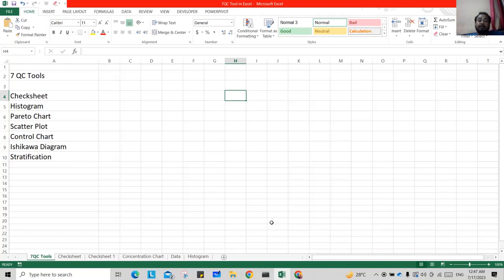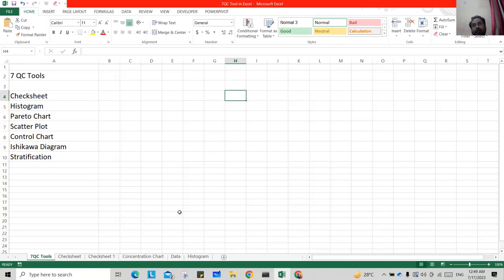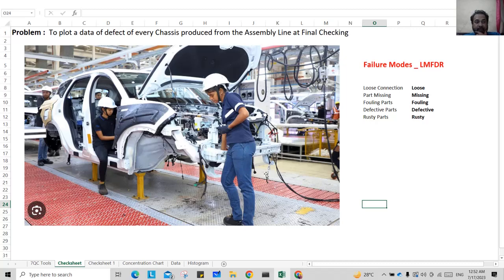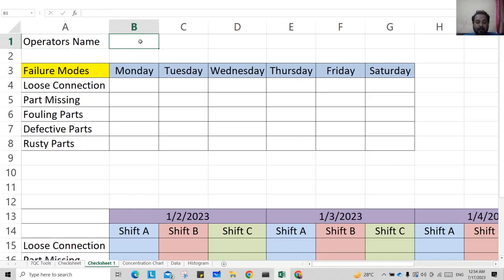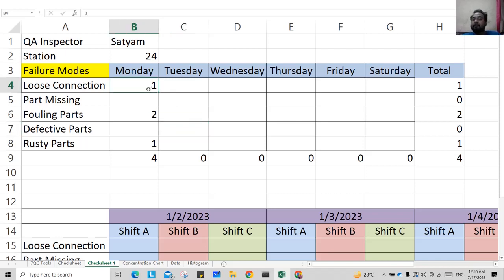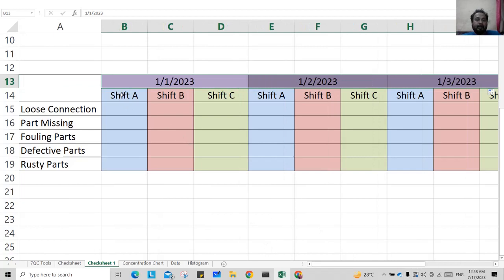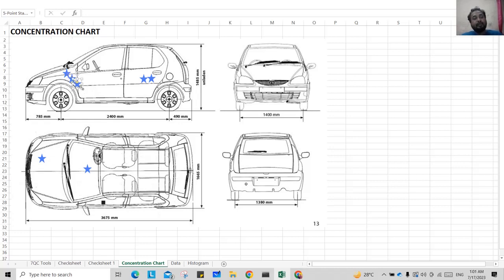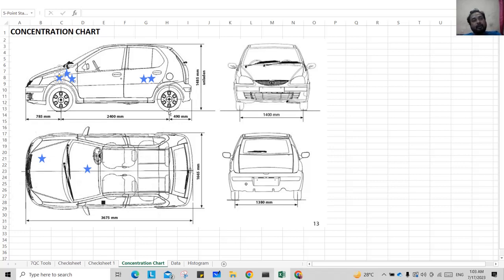Checksheet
Checksheet is one of the basic tools in Quality. Many of us neglect the Checksheet, although, proper use can give huge information and may be helpful in problem solving.